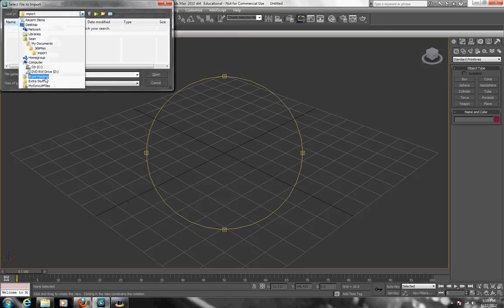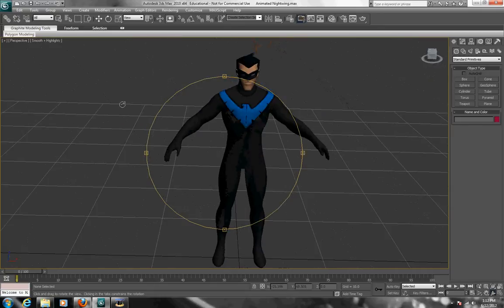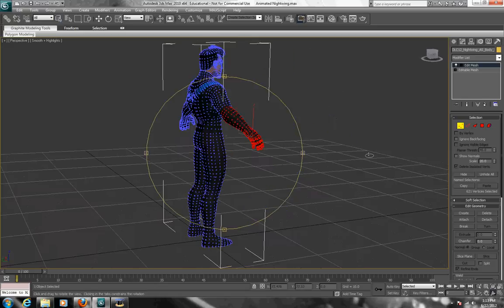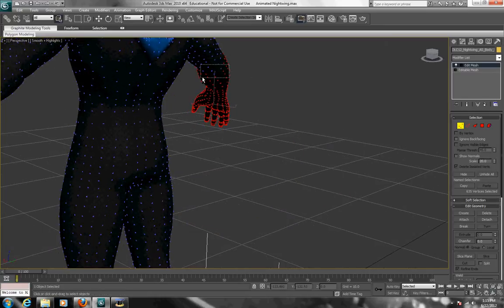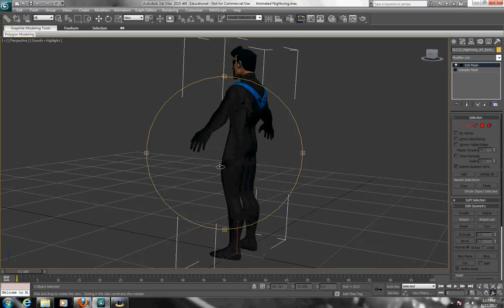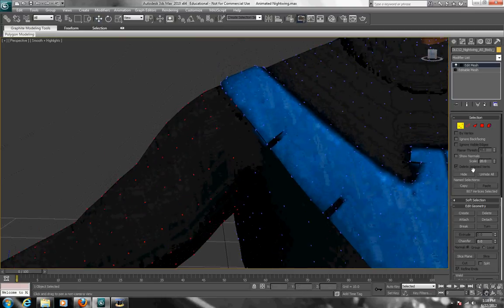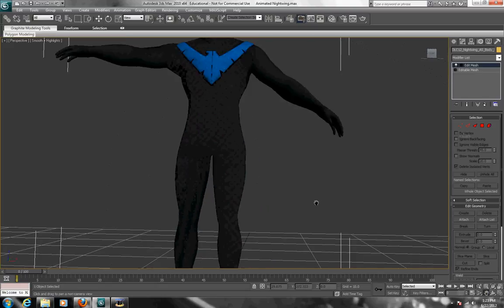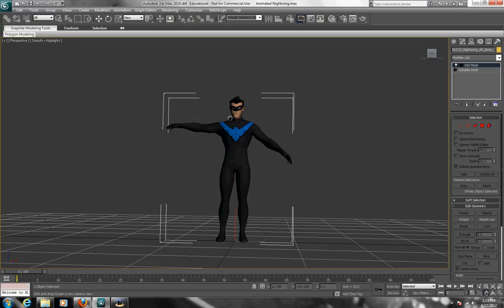Brawl Hacking Tutorial - T-Posing Your Model in 3DS Max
I apologize for the pixelly crap at times... I had to keep the quality down in HyperCam to save space. Sorry. Today I show you how to T- Pose models.